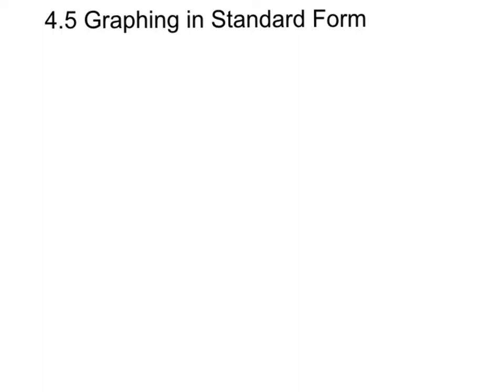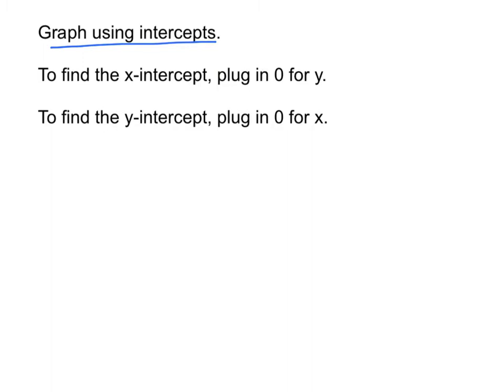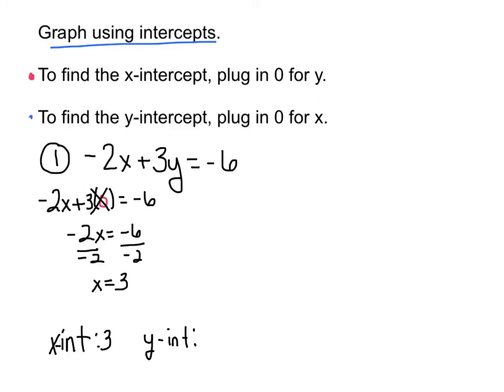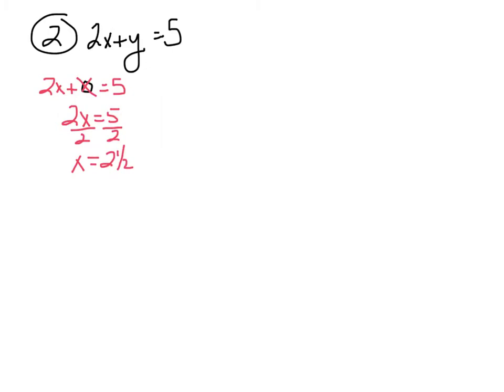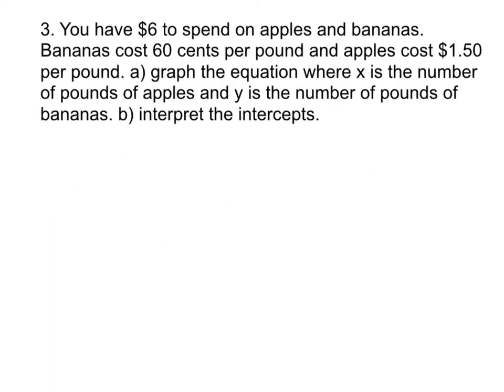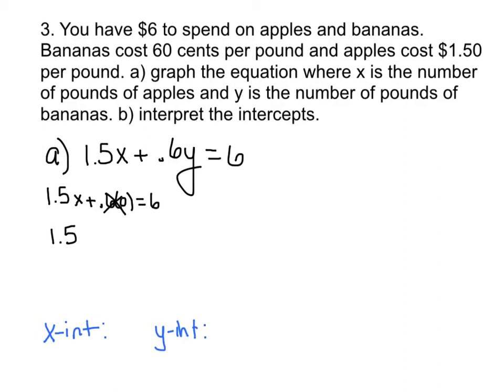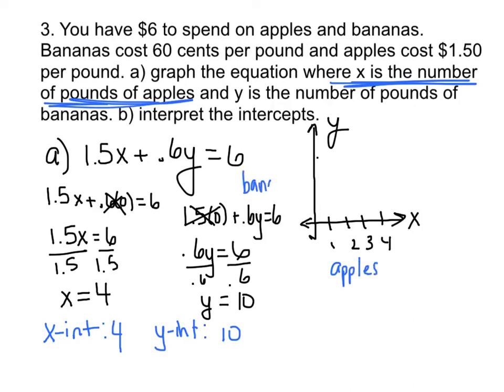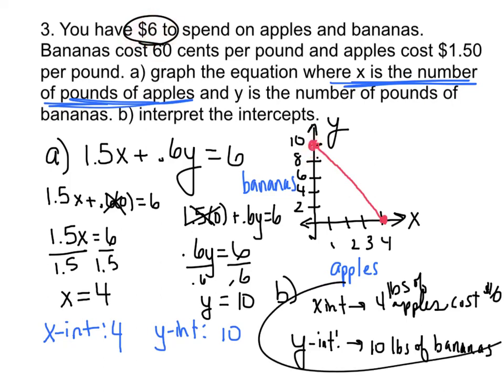MATH, section 4.5 (Thursday 1/9) - Graphing using Standard Form